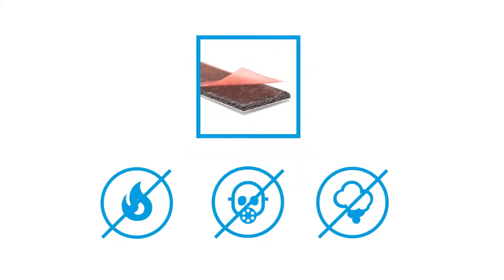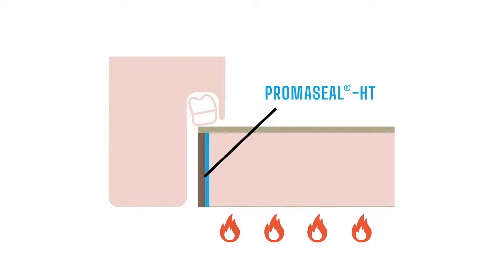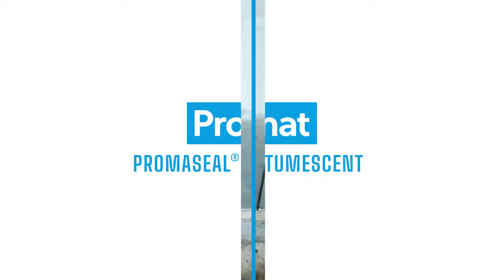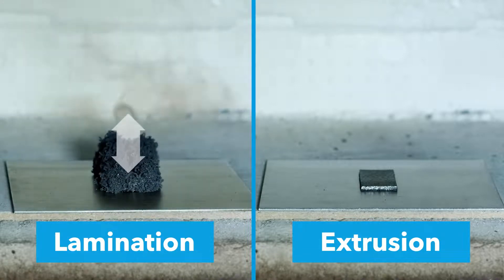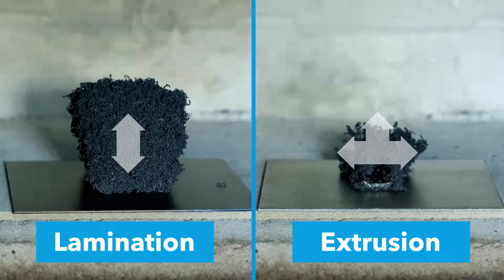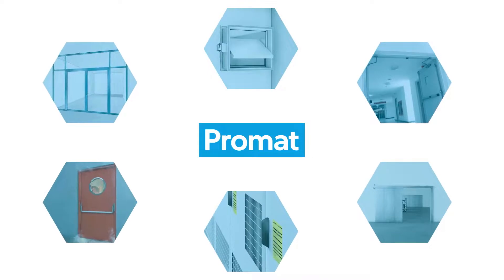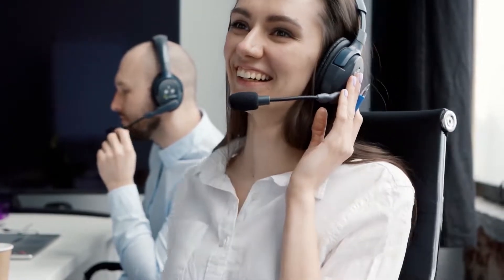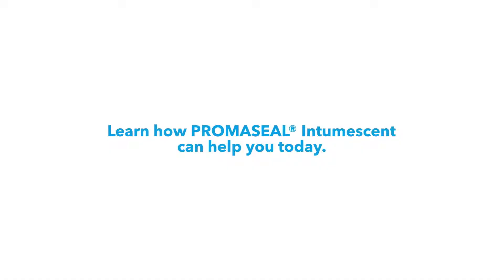Wie intumeszierende PROMASEAL Brandschutzabdichtungen funktionieren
Die intumeszierenden PROMASEAL-Brandschutzabdichtungen von Promat dehnen sich aus, wenn sie hohen Temperaturen ausgesetzt werden, und tragen so dazu bei, bei Bränden in Gebäuden Leben zu retten.